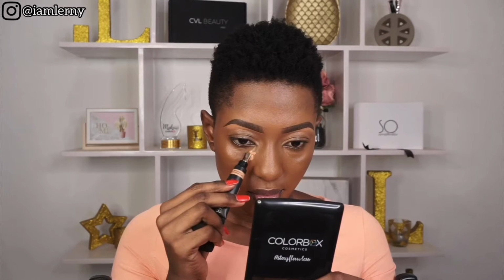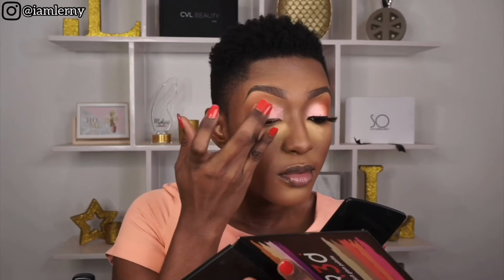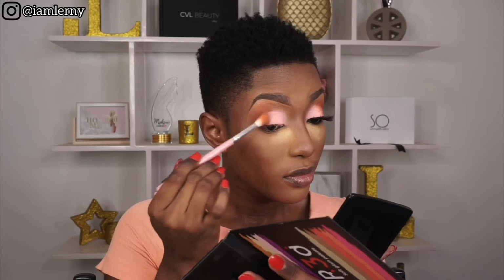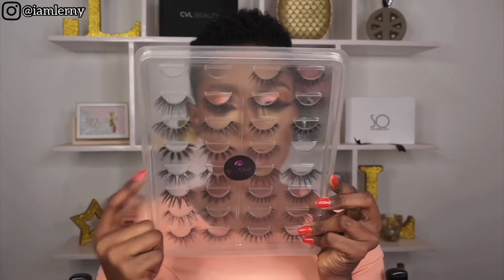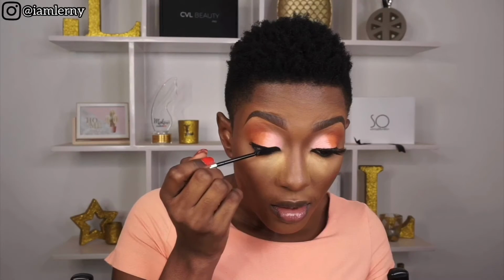BEGINNER FRIENDLY FULL FACE MAKEUP TUTORIAL || Lerny Lomotey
Hello lovies! This is a beautiful, easy, beginner friendly step-by-step full face makeup tutorial I made with you all in mind. I loved creating this for you all, thanks for always coming back to watch my videos. ❤️

I hope you try your hands on it when you can, always enjoy your creative process and you’ll make magic. Happy recreation! Happy watching!
Love ❤️, Lerny

“I praise you because I am fearfully and wonderfully made; your works are wonderful, I know that full well.”
‭‭Psalms‬ ‭139:14‬ ‭NIV‬‬

“FOLLOW MY HANDS, I’LL TEACH YOU HOW TO PLAY” - Remember The Music

Products used

🦋EYES
@xoxorozay brow pencil in Chocolate
@bethmienbeauty brow mascara in Soft Brown
@hudabeauty concealer in Peanut Butter and foundation in Mocha
@bennyemakeup Clown White
@r3dbeauty Soft Glam Palette
@bennyemakeup Clown White from @niineybeautystore
@soaesthetics Silky Matt Liquid Eyeliner Sheba Black kohl liner
@r3dbeauty mascara
@cutelashes_gh lashes
🦋FACE
@drbrandt Primer
Allure body glow from @yaaba_naturals
@hudabeauty foundation in Mocha from @swankybeautysupply
@hudabeauty concealers in Peanut Butter & Chocolate Chip
@hudabeauty powder in Kunafa
@abysinvisiblepowder in NC 3,4 & 6
@r3dbeauty pressed highlighter in 04 @soaesthetics baked blush in Nectar
🦋LIPS
@mycarmex Classic Lip Balm
@citycolorcosmetics lipliner in Raisin from @lutlonlounge
@blacksecretmakeup lipstick in Tomato Juice